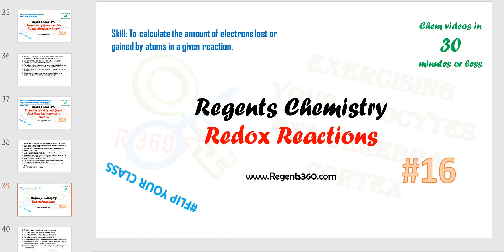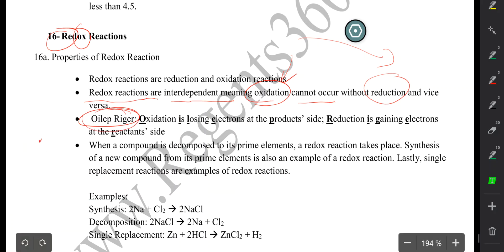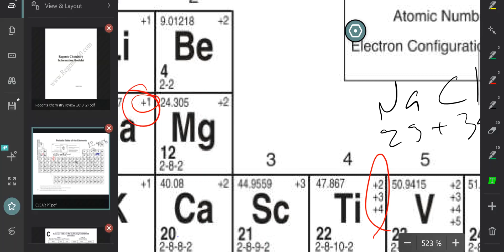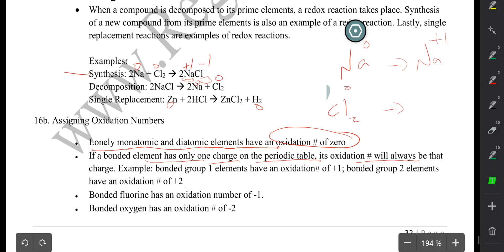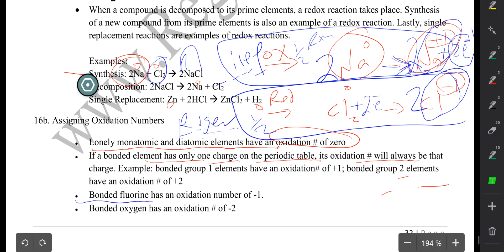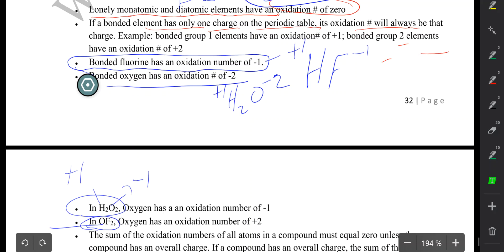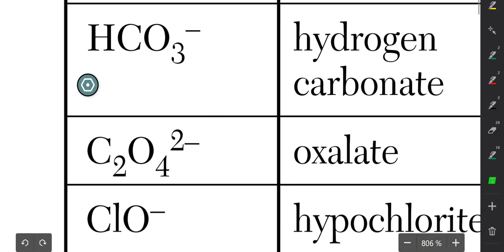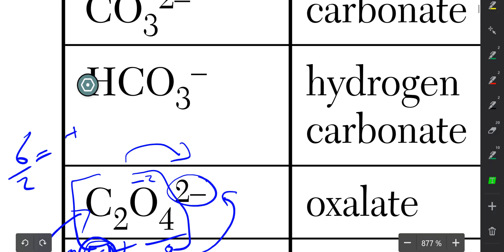Video 16/17 Writing Redox Reactions and Assigning Oxidation Numbers. Chemistry. Regents360